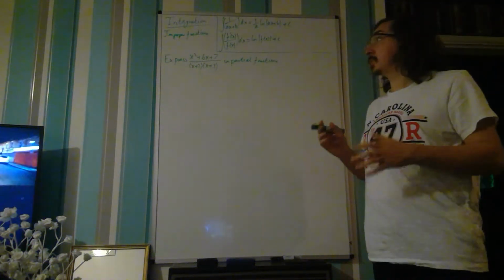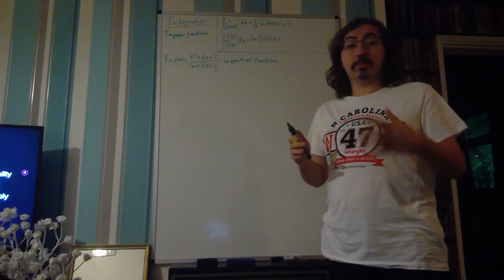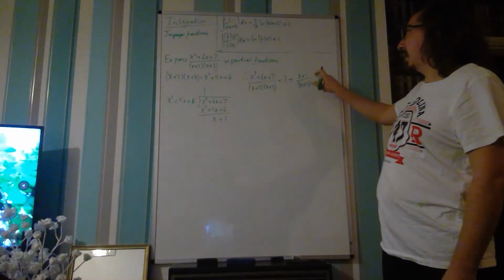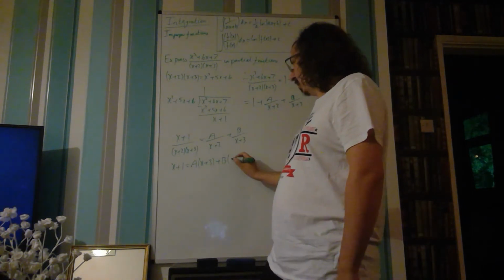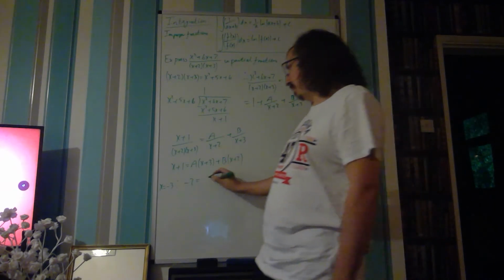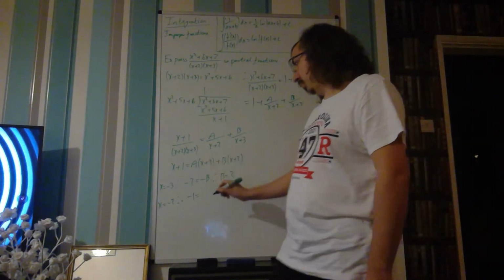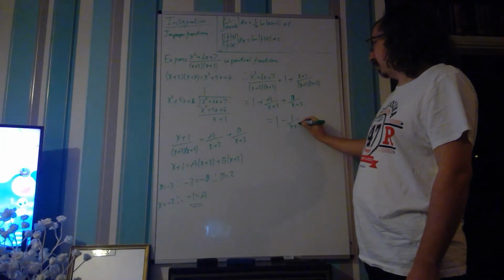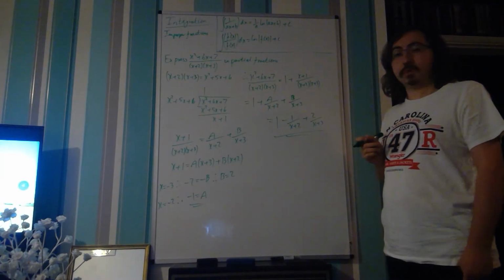Writing (x^2+6x+7)/[(x+2)(x+3)] in partial fractions including algebraic division.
A video showing how to write (x^2+6x+7)/[(x+2)(x+3)] in terms of partial fractions including algebraic division.